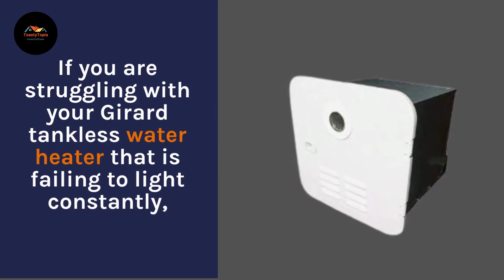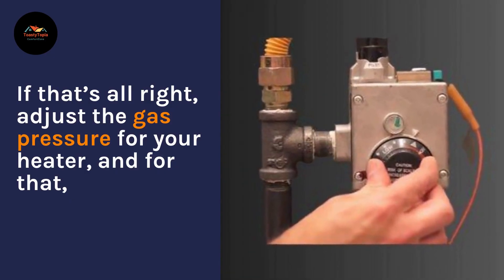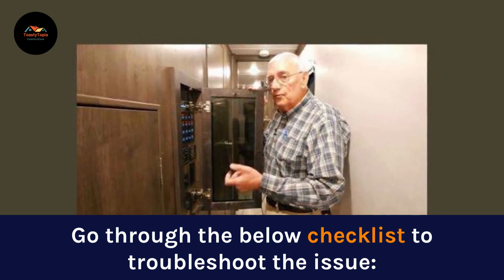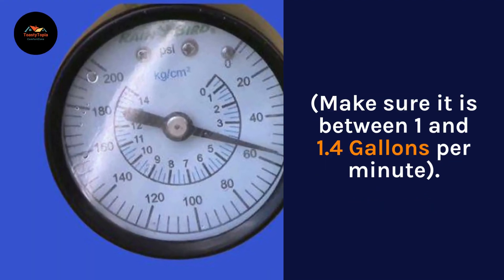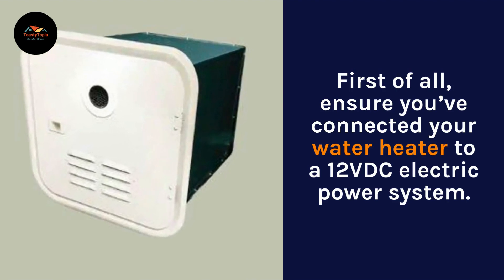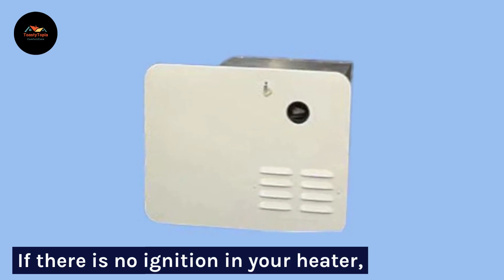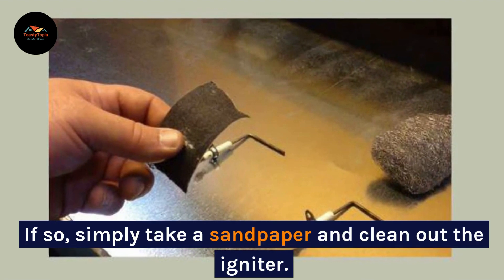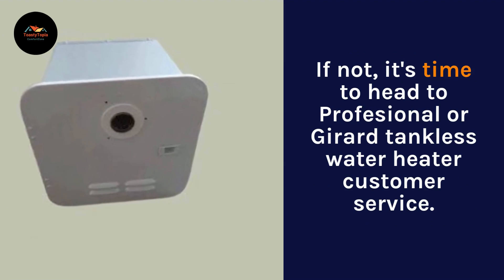Girard Tankless Water Heater Not Lighting: How To Fix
Girard tankless water heater not lighting due to insufficient gas inlet pressure, degradation in power supply, faulty igniter, and accumulated debris on the burner chamber.

If you are struggling with your Girard tankless water heater that is failing to light constantly, then a faulty gas supply is the first concerning factor that you need to concentrate on.

For instance, make sure you’ve sufficient fuel in your LP tank or your water heater isn't going through out of gas. If that’s all right, adjust the gas pressure for your heater, and for that, if needed turn on the gas valve all the way.
Then, reset the unit by turning off the hot water faucets for some time.
In case, still, in the same situation, go through the below checklist to troubleshoot the issue:
Low Water Flow
If there isn't sufficient water flow to your heater, the burner won’t ignite. Thus, measure the water pressure for your heater and adjust it to the recommended amount. (Make sure it is between 1 and 1.4 Gallons per minute).
Degradation In Power Supply
When the water pressure is all ok and still the heater isn't not igniting, make sure you're not ignoring to check the power supply for your heater.
First of all, ensure you’ve connected your water heater to a 12VDC electric power system. Then, figure out the deteriorated wiring connection and fix or replace it.
Then inspect the heater On/Off switch and ensure it is in perfect working condition.
Inspect The Ignition Pack
If there is no ignition in your heater, be sure there is some malfunction in your heater's ignition pack. Like the burner orifice might be plugged with soots and debris or the igniter is clogged by carbon or a white substance.
If so, simply take a sandpaper and clean out the igniter. Then inspect the burner assembly and clean it out as well using a vacuum cleaner.
After doing all the above steps, we are hoping that you’ll get your water heater into normal working condition. If not, it's time to head to Profesional or Girard tankless water heater customer service.